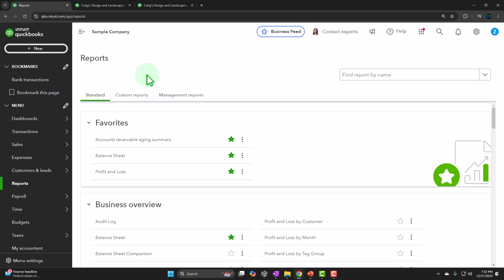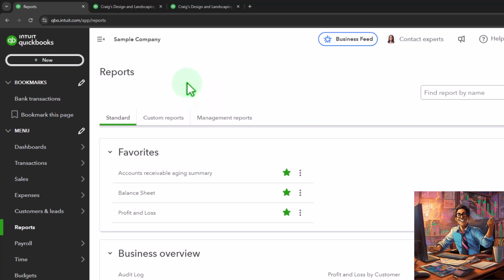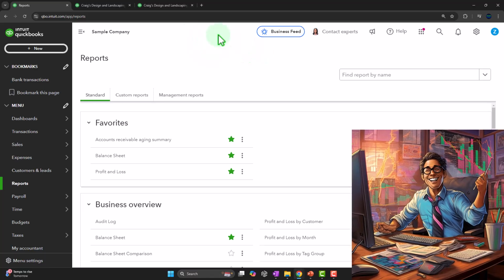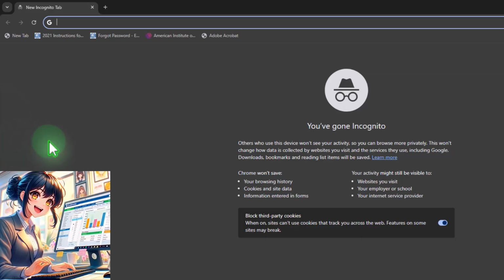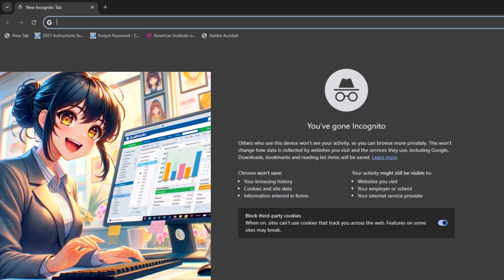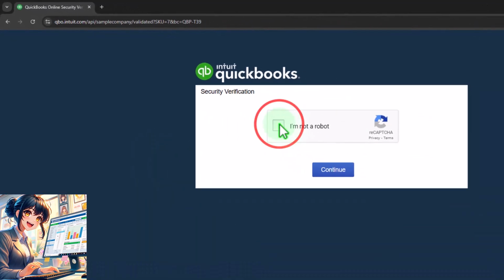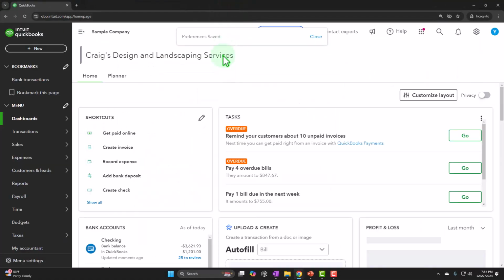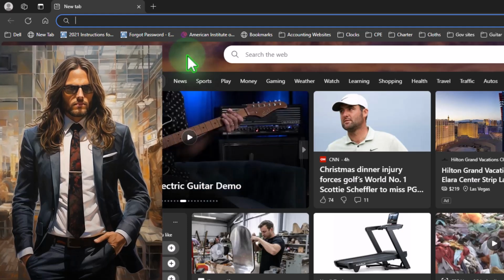How to Open Your Company File & the Free Test Drive File at the Same Time 5 QuickBooks Online 2025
How to Open Your Company File & the Free Test Drive File at the Same Time